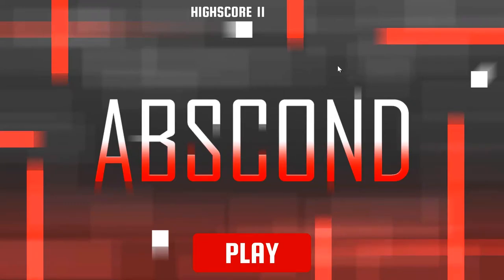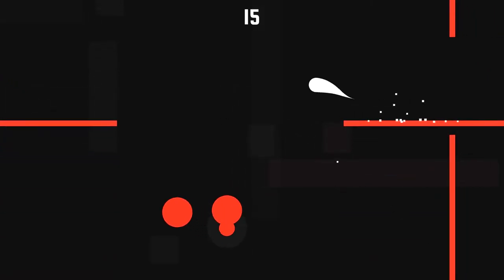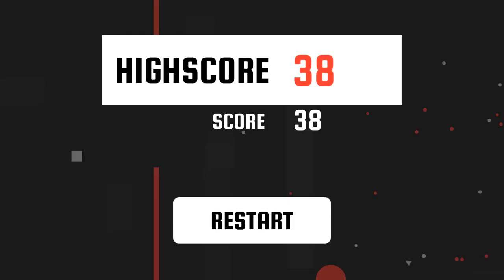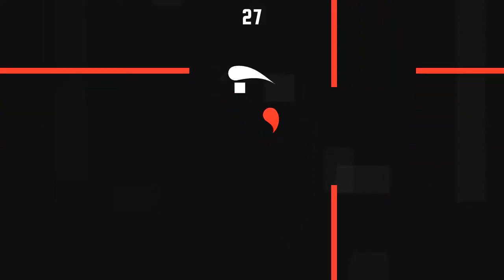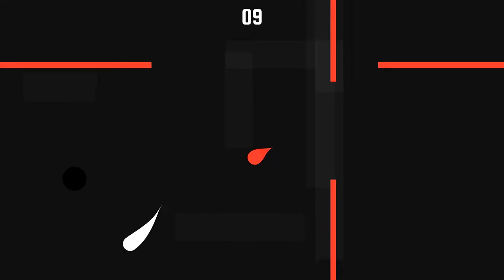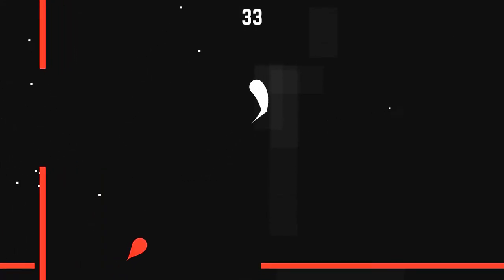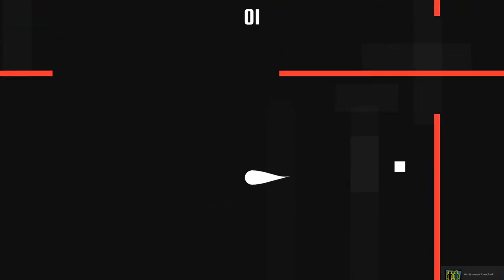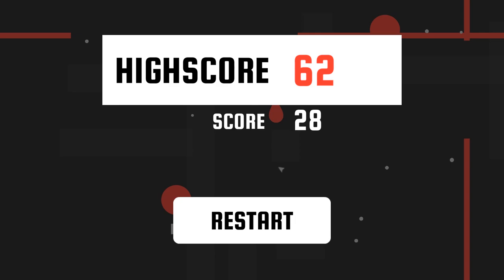COLLECT THE CUBES! | Abscond Gameplay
Hello everyone and welcome to a game called Abscond. This game was made by the same developer as Infinity Trip and is another game like Infinity Trip in that the game is infinite and it's about collecting points.